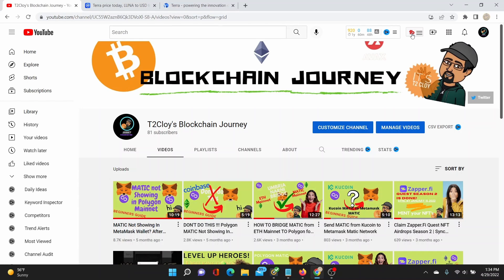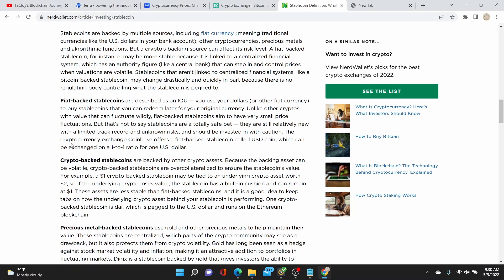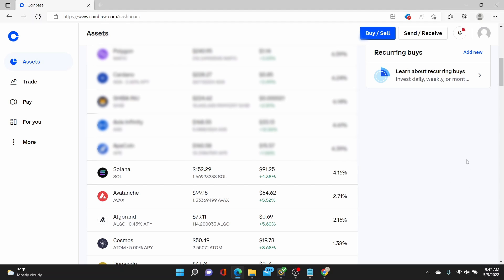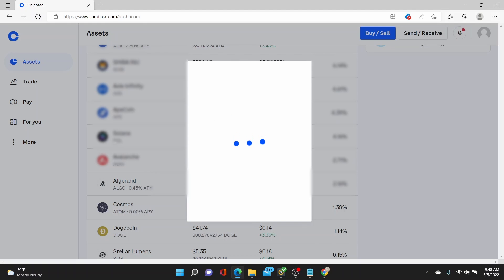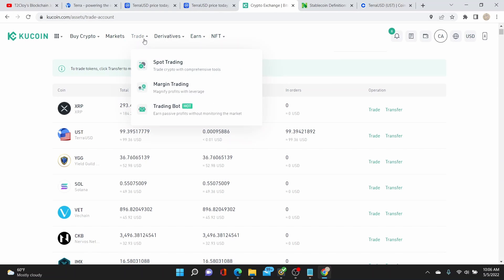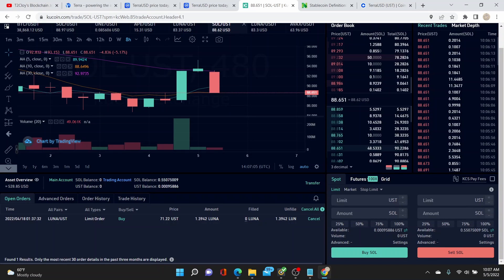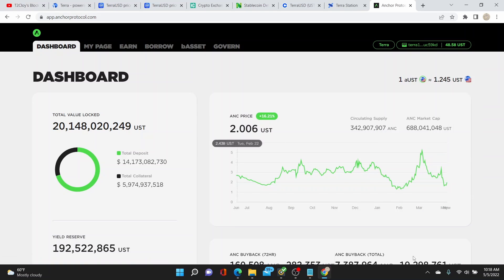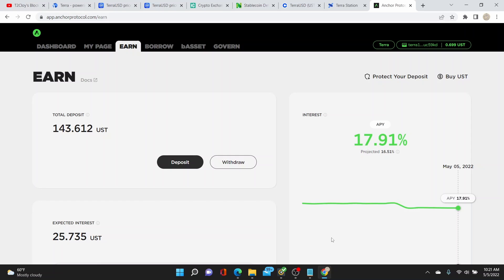Fund your Terra wallet and Earn high interest with UST stablecoin!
This tutorial will explain how to Fund your Terra station wallet and earn high interest of  17% APY on UST stablecoin using Anchor Protocol. We will cover the cheapest way to fund your Terra Station Wallet buying token hat is compatible with the Terra Luna Blockchain, how to purchase UST through exchanges such as Kucoin and  Coinbase, and finally how to stake UST on Anchor Protocol.

💰 Gift friends $10 credit. Earn $10 after they make their first purchase of $40+.

The Sandbox is a virtual Metaverse where players can play, build, own, and monetize their virtual experiences.

I've been fascinated with the crypto world specially with the new NFT space. I'm not that young but believed that we live in a new world, a future that people my age might not understand at first but worth learning and exploring. In the near future, owning, creating digital properties , owning your brand  will become more important than ever before. Blockchain technology allows us to do this and will really amazing! Where individuals will have regain full control of their professional value.